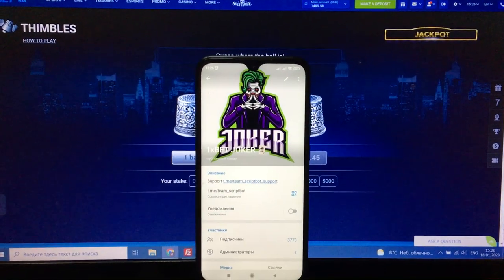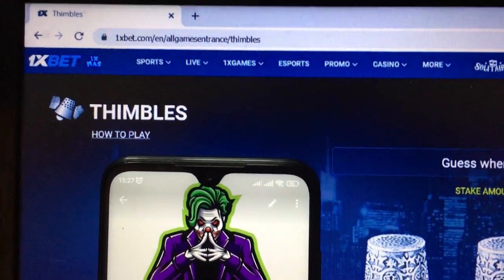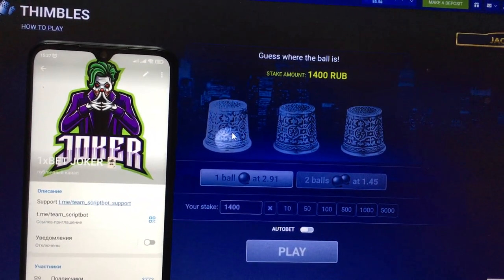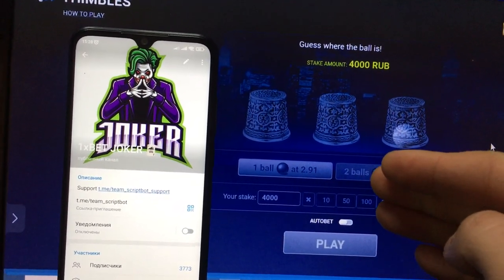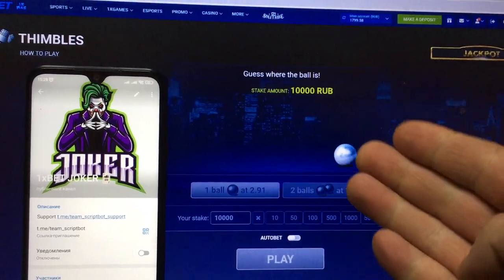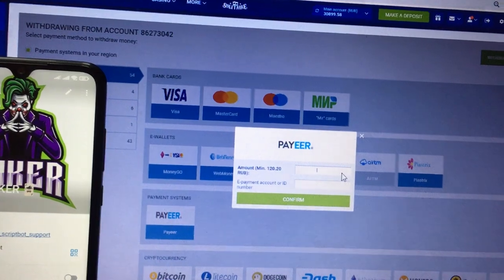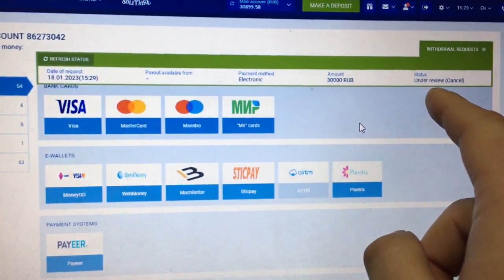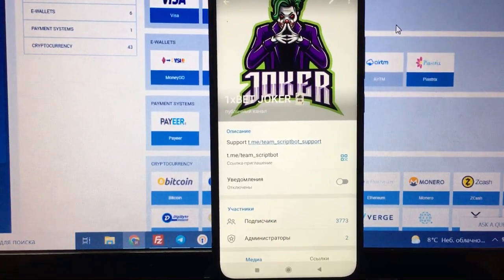Extension for Transparent Thimbles 1xbet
Hey there men you are all on this channel. 1xBET pleads with our organization stop. In the video I'm gonna use an extension which makes it possible to me to win each step. Script-helper for Extension for Transparent Thimbles 1xbet gives a profit in 10 out of 10 attempts. Exactly is unthinkable. For any problems that arise for you send a message to us in a telegram. Bye bye men See you at in betwinner games. url for telegram account for communication